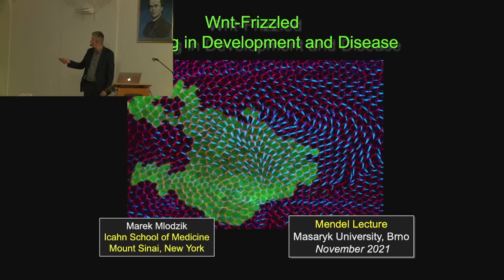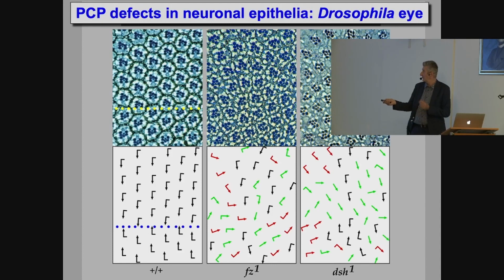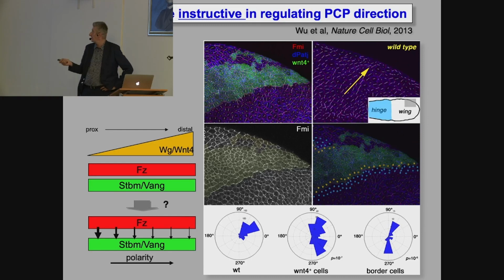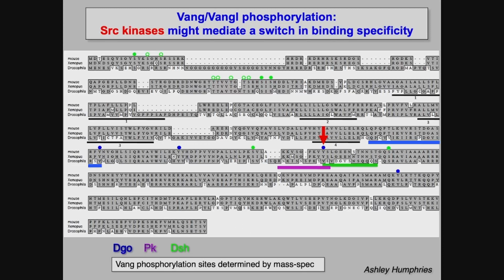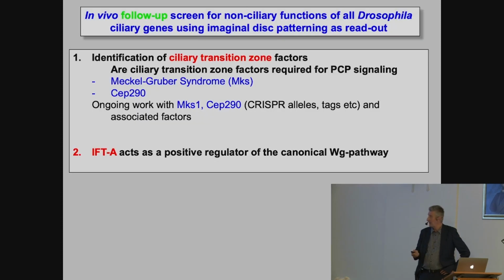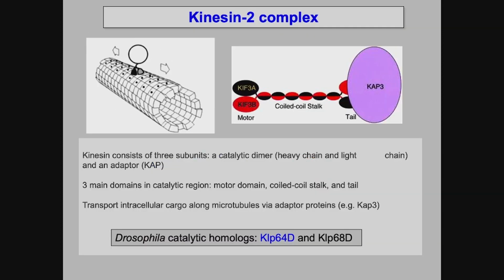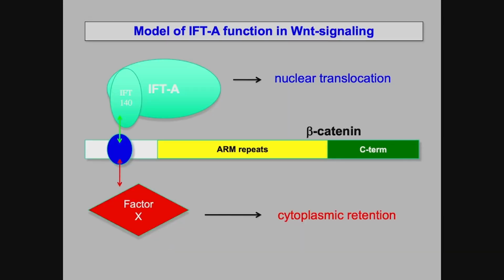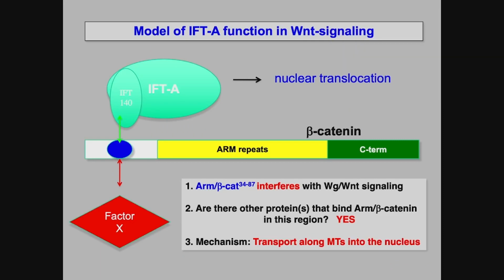MENDEL LECTURES / Marek Mlodzik / 18.11.2021